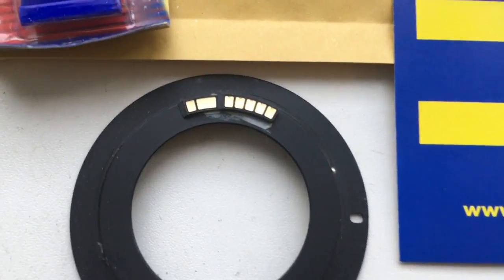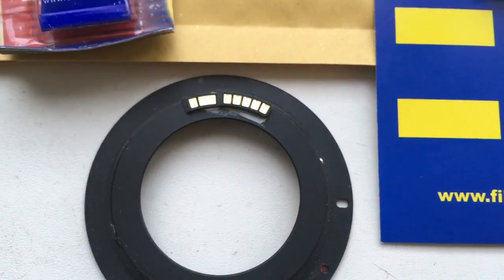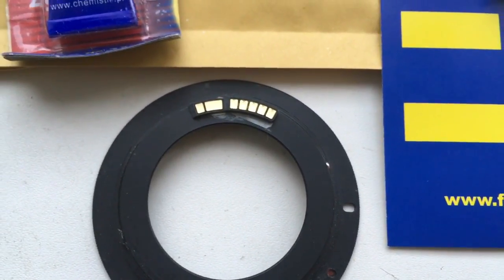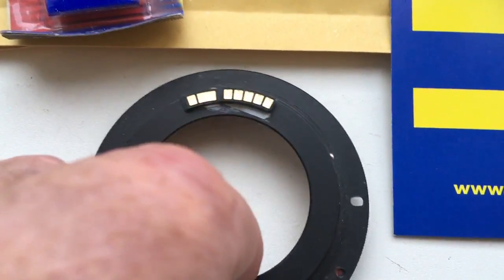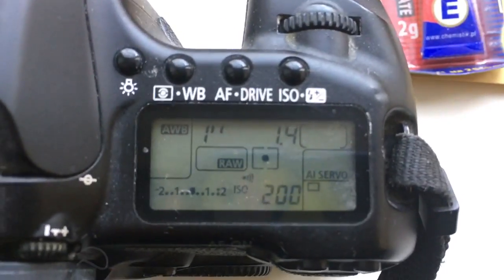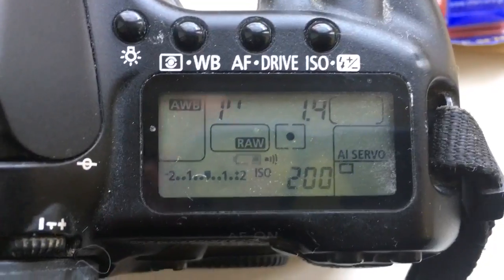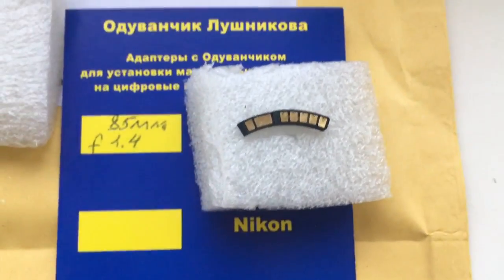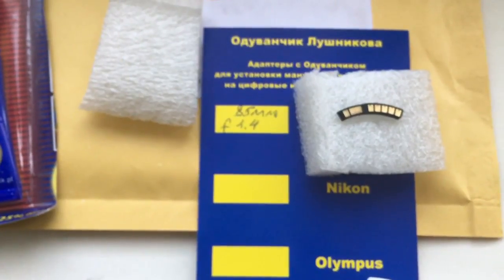For Rafal O.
Programmable chip-dandelion for Helios-40-2-C 85mm/f1.4